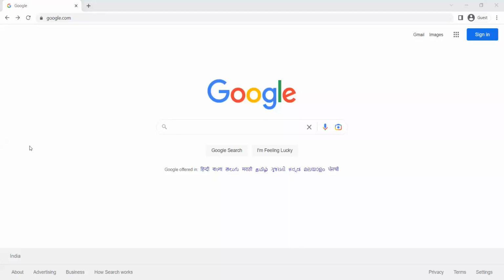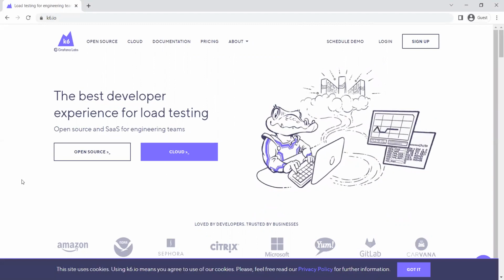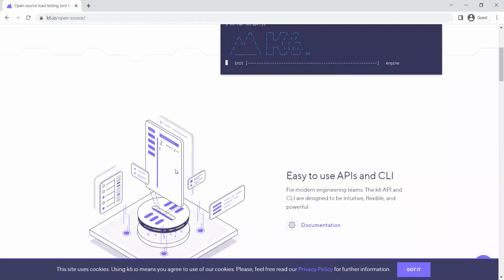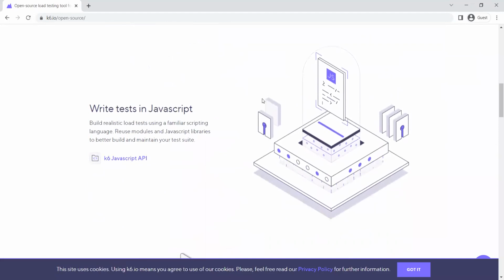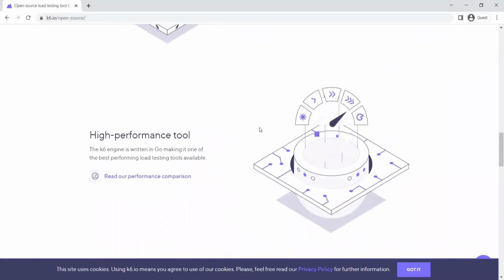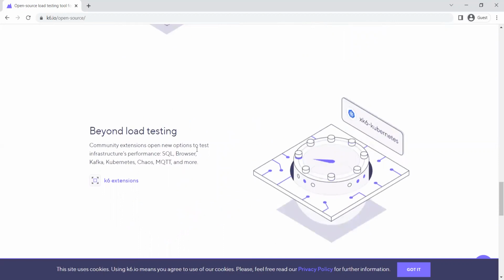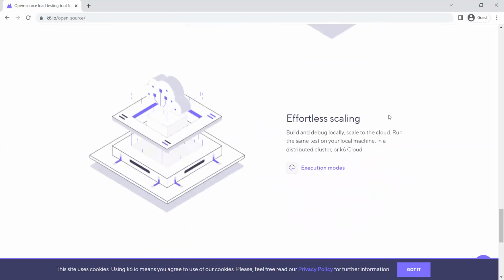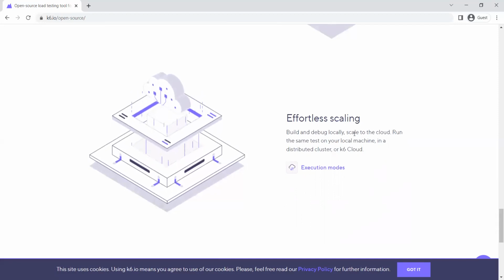#1 Introduction to k6 - Load testing for engineering teams | Code with MMAK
► [Chapters]

0:00 - Intro